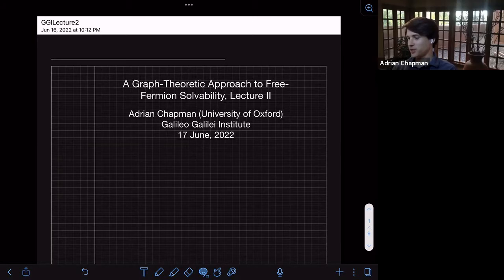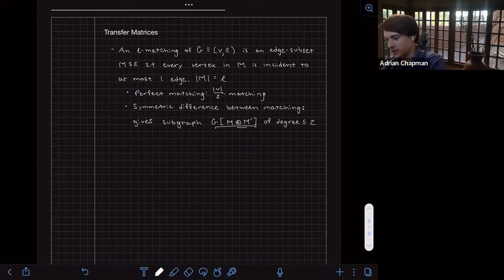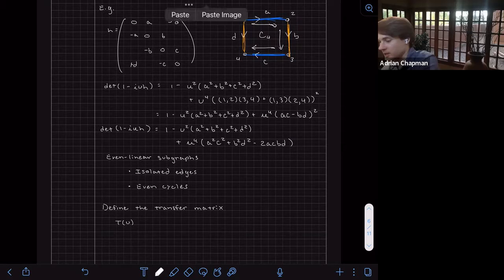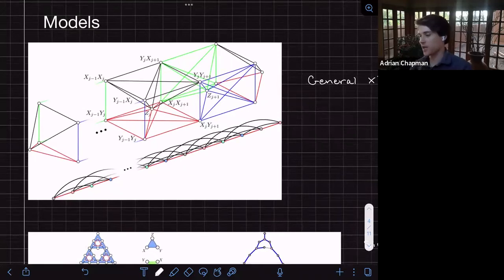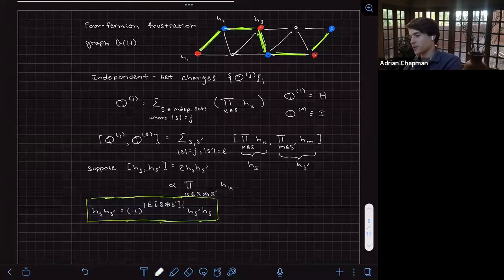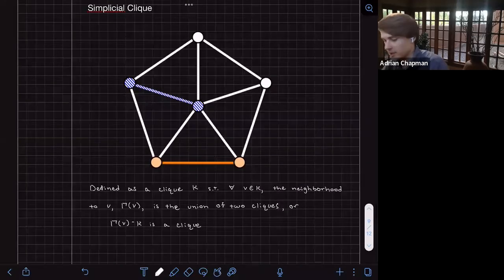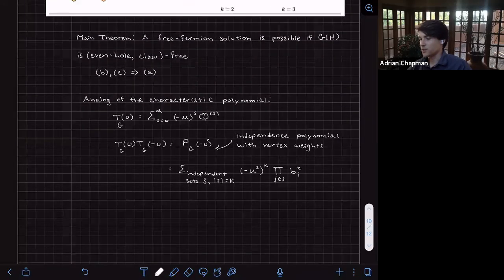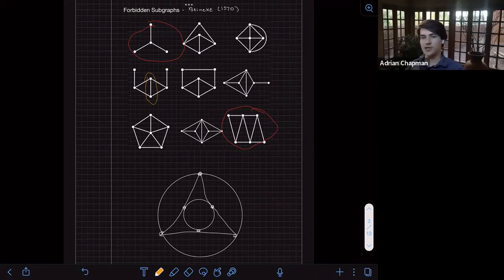Adrian Chapman - A Graph-Theoretic Approach to Free-Fermion Solvability - Lecture II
Speaker
Adrian Chapman (U Oxford)

ABSTRACT:
The Jordan-Wigner transformation represents a profound connection between the physics of many-body spin systems and the physics of fermionic systems. In the setting where the effective fermions are noninteracting, the Jordan-Wigner transformation gives an exact solution method for an otherwise apparently complicated spin model.

I will describe a graph-theoretic framework which captures mappings to free fermions under a unified characterization, yielding new exact solutions to spin models. Remarkably, the relationships between exact-solution methods in this framework reflect the relationships between families of graphs. This suggests a promising approach to understanding the physics of many-body spin models through graph theory.